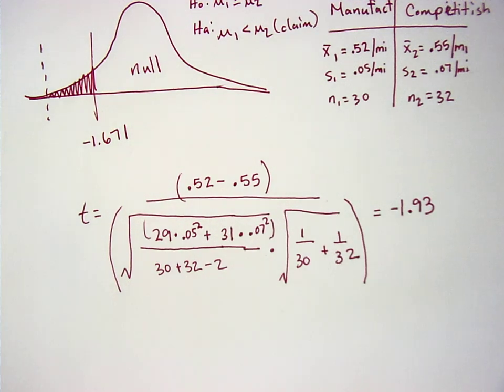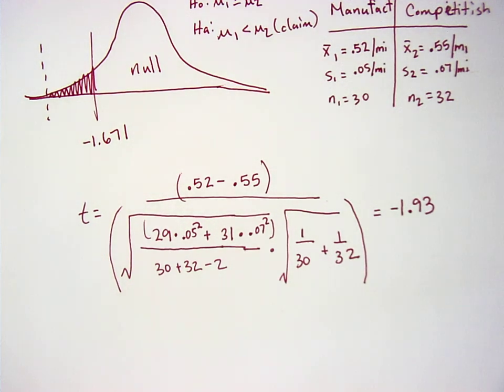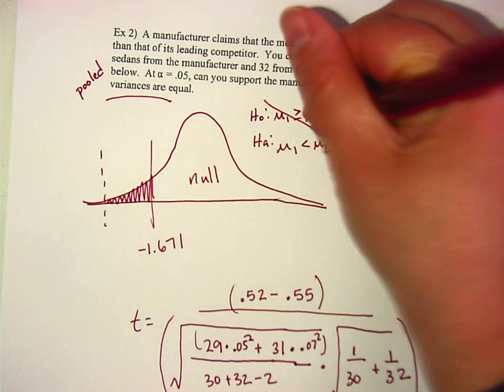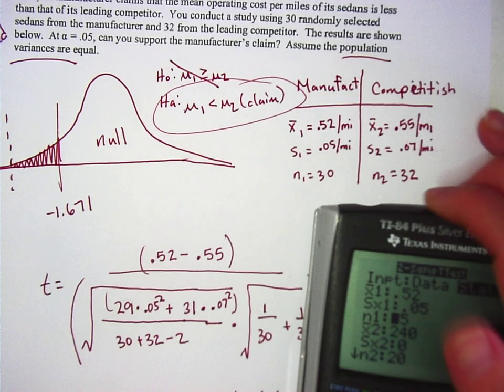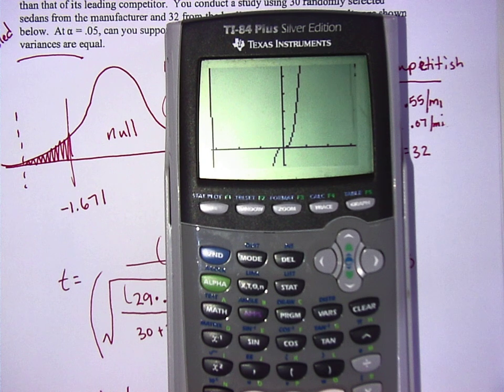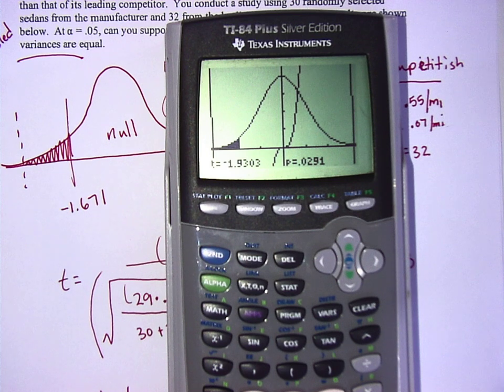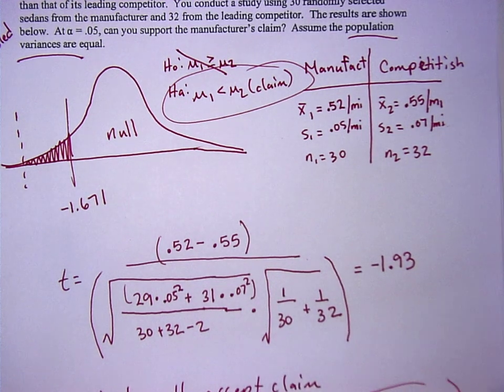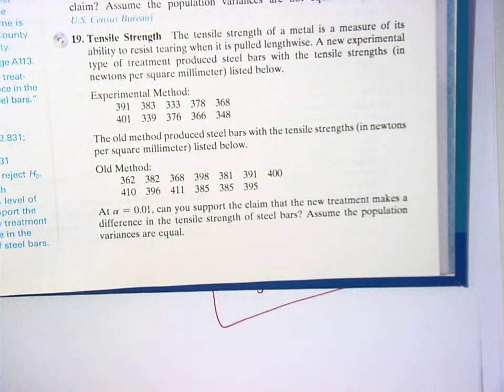AP Statistics 4/10 (Part 4)